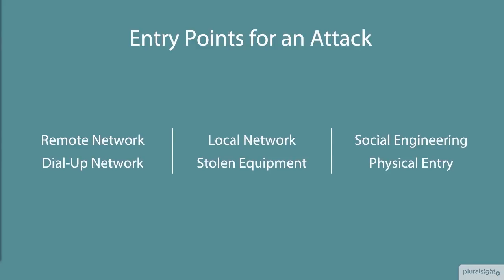Ethical Hacking Understanding Ethical Hacking 62